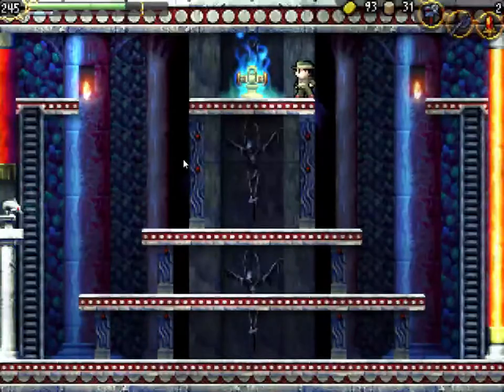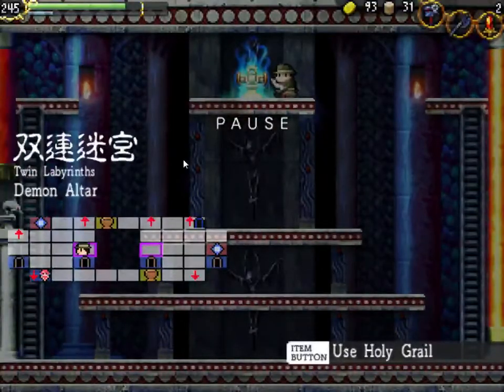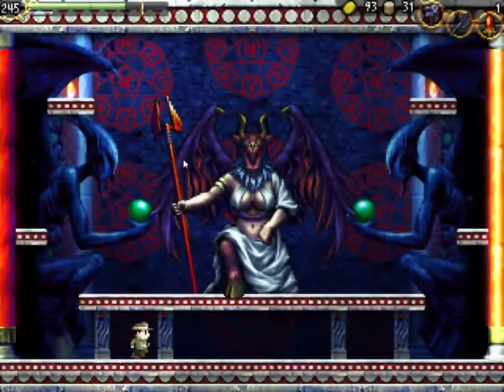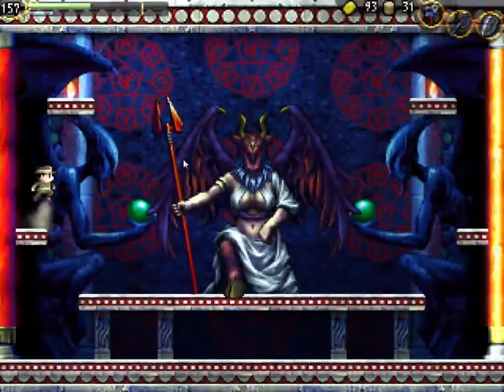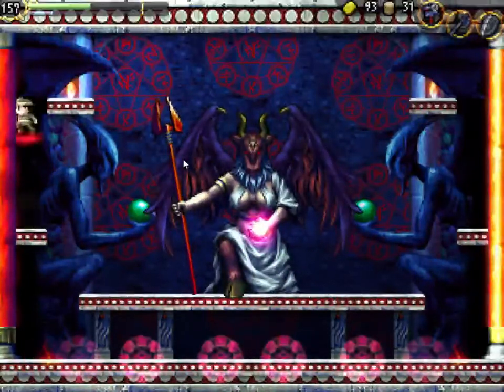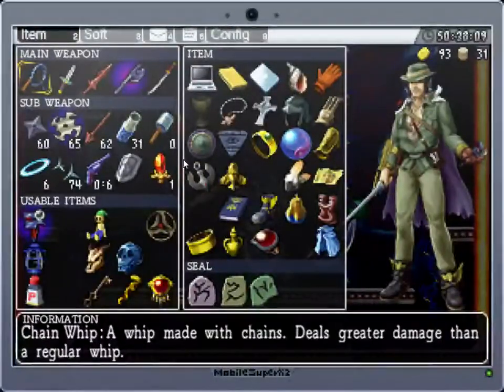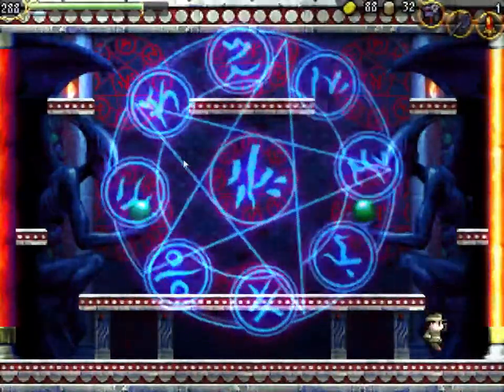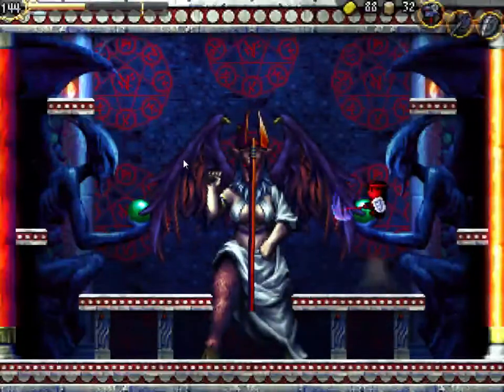La-Mulana Playthrough, #7 - Unstuck and Out of Control!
Catching up on what's transpired since the last video, and facing off with Baphomet for the first few times. Of many.